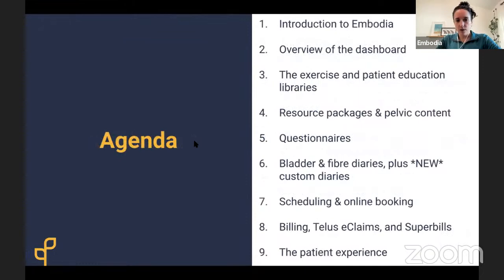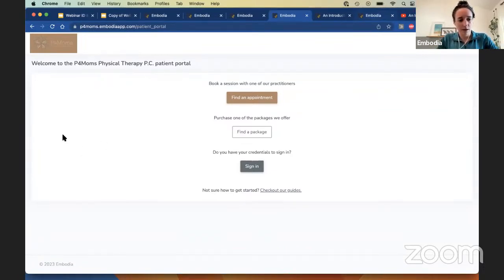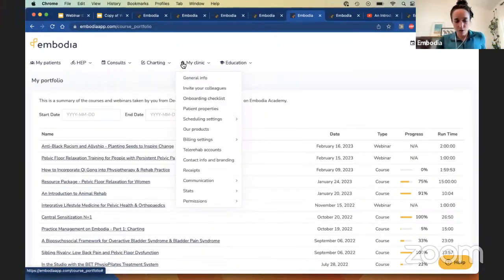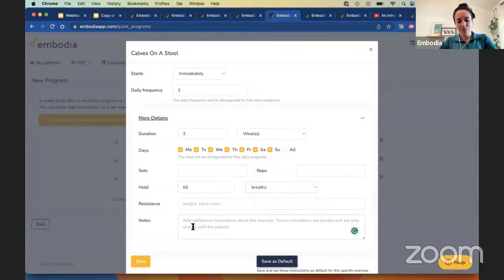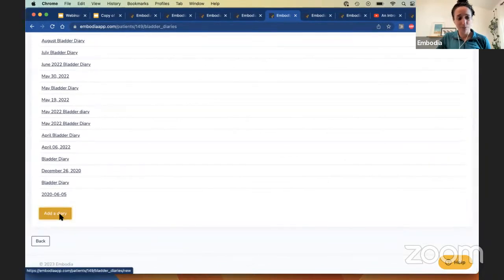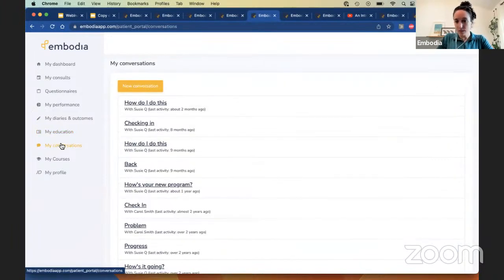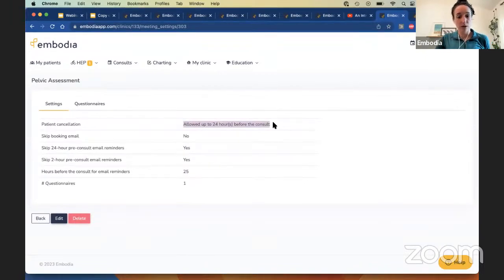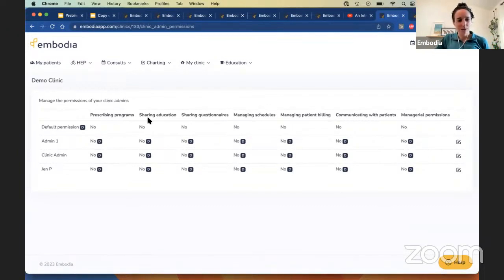An Introduction to Embodia for Pelvic Health Pros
Explore all the features and functionality available for pelvic health professionals on Embodia in this live demo walk-through.

Streamline your practice with Embodia, the all-in-one practice solution for allied health professionals.

With Embodia's highly customizable platform you can chart, schedule, bill, view reports, offer online booking, prescribe home exercise programs and patient education, send outcome measures and questionnaires, offer virtual sessions, use a waitlist, enjoy countless automations, such as emails, and run your whole practice on one platform.

Plus, choose from 1000+ online con ed courses and enjoy member discounts.

💻 You can also book a complimentary demo with us at a time that works for you